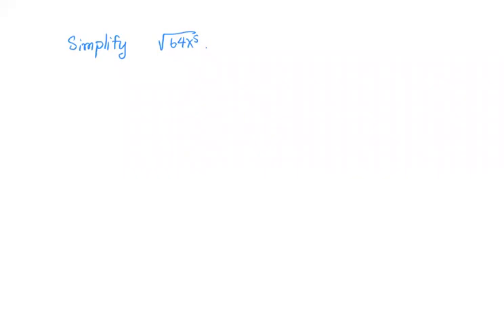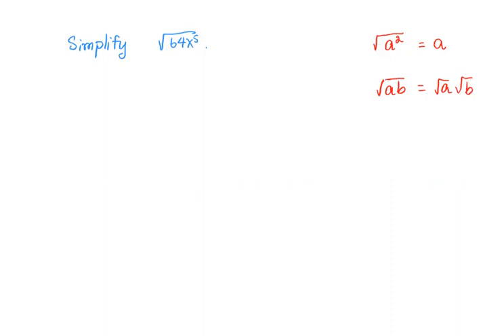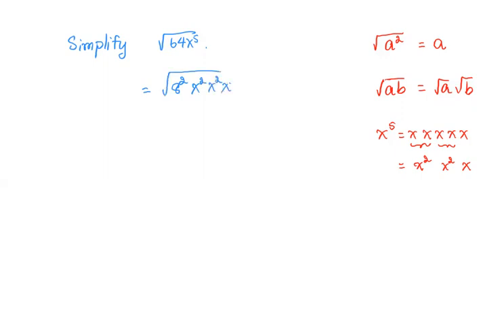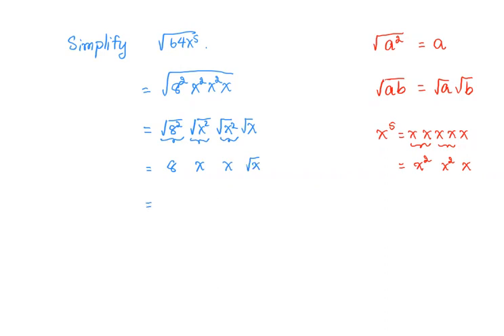Math Review - Simplifying Radical Expression